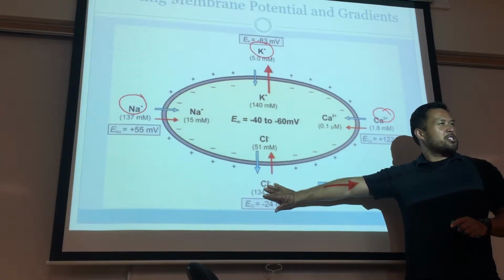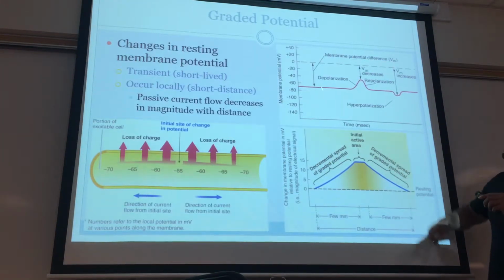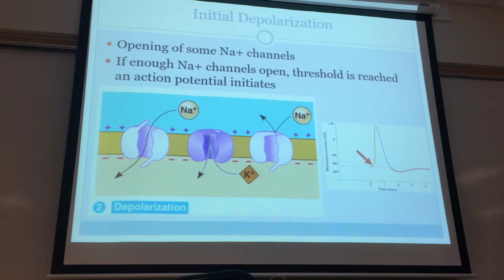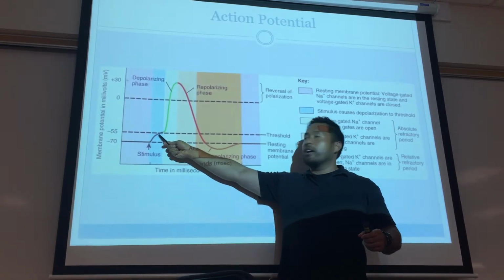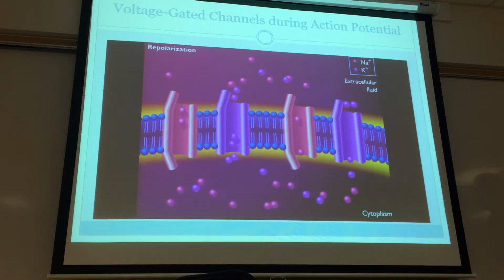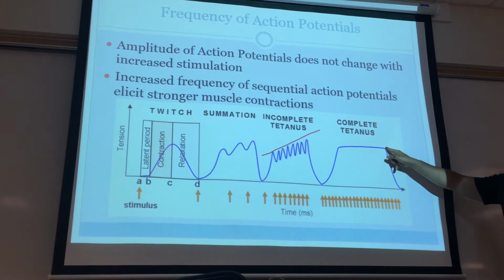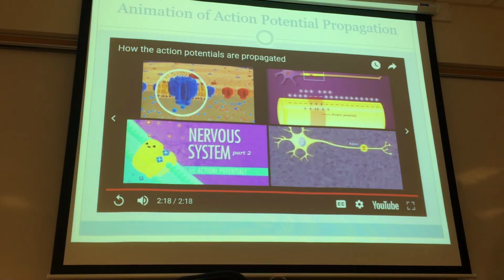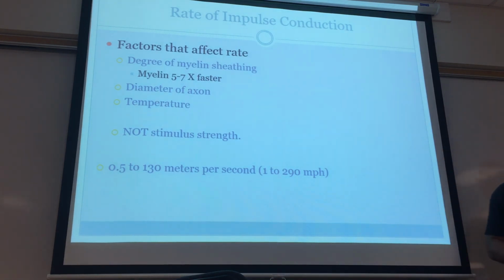09 14 17 Synaptic Transmission 2